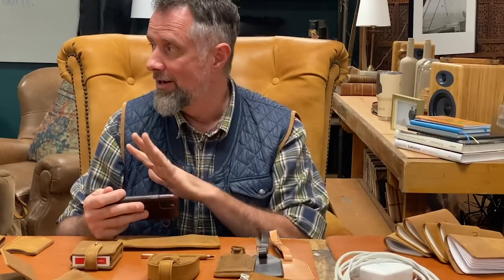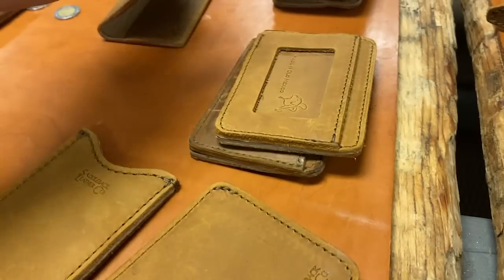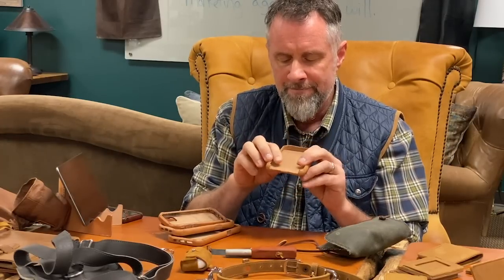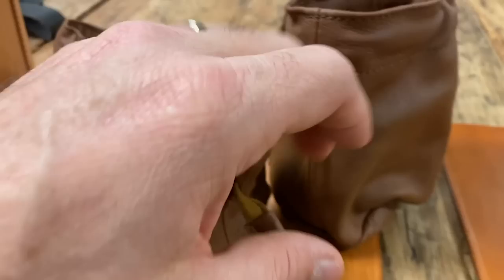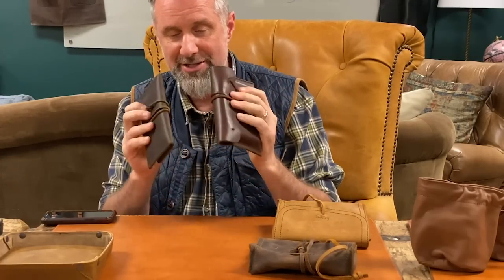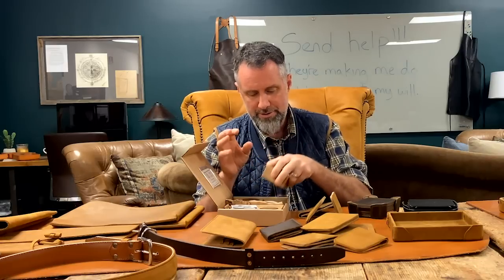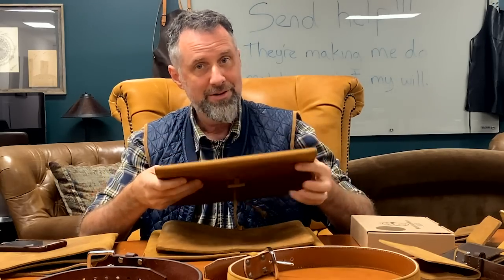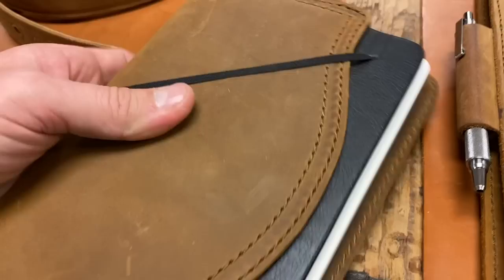Leather Gifts Under $100 Saddleback Leather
You know I’m proud of the fact that when people think of Saddleback they think quality. That is HUGELY important to me. But did you know that we have several quality products that you can get for under a hundred bucks? You can get gifts for your friends and family that last forever and won’t break the bank. So, I made this video so you can see everything.

Now I’m sure you have heard that the post office, UPS, etc. are expecting a high level of online shopping that will likely bring about shipping delays. So, if you haven’t started working on your Christmas list, you should really get on it.